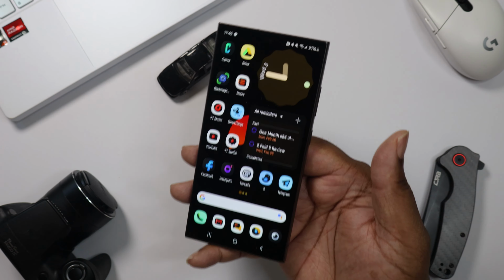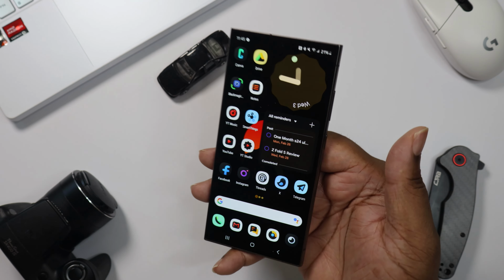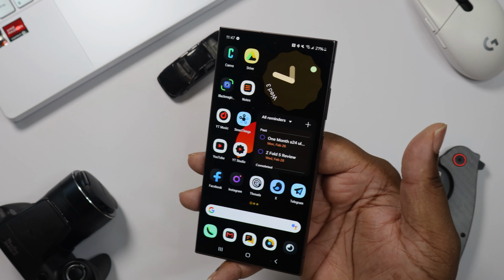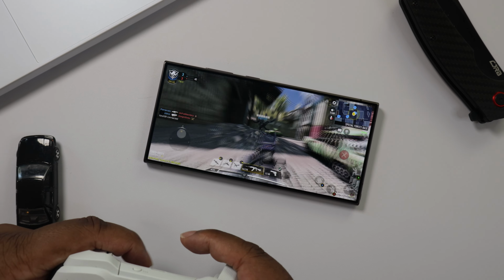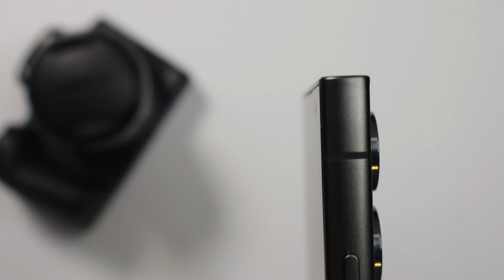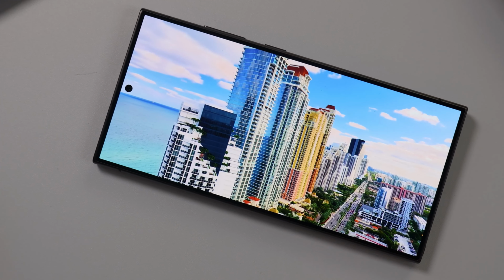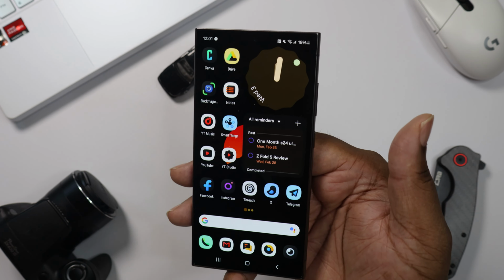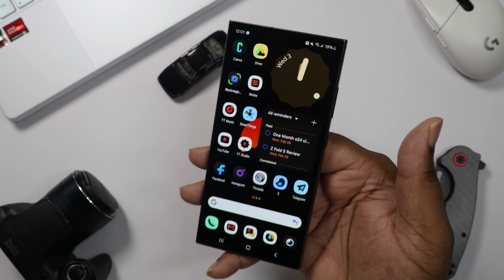Samsung Galaxy S24 Ultra Review- 6 Months Later | Time to Switch to New Foldables?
Six Month review of  the Samsung Galaxy S24 Ultra.